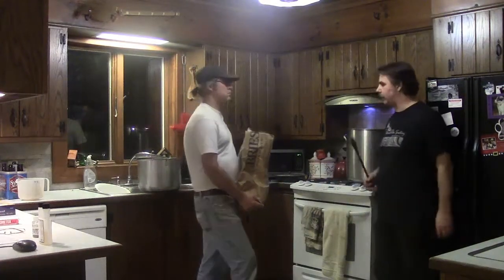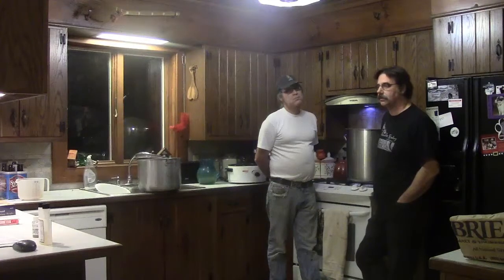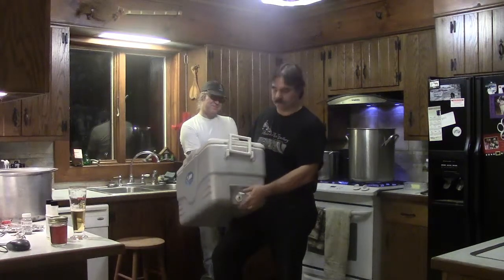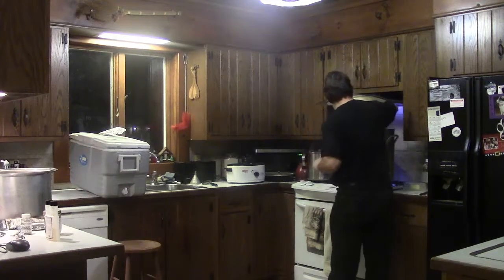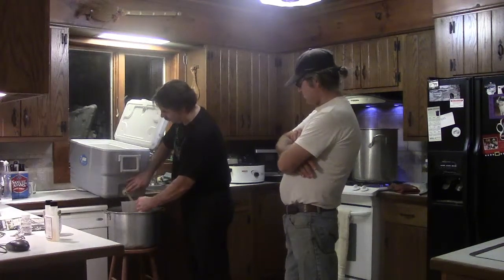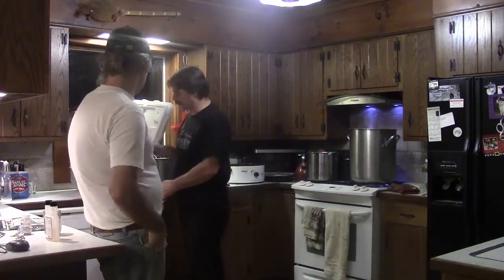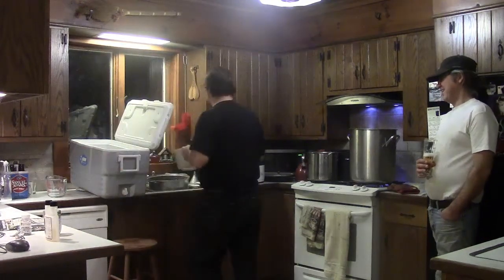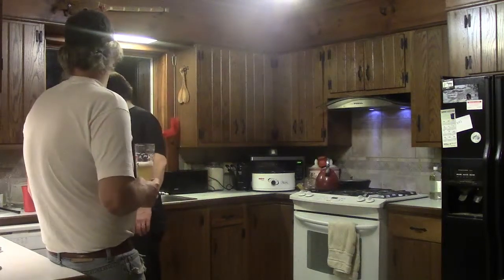Two Guys Brewing ~ Episode 007 ESB Bond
Today we make an ESB using and all grain method. We talk about Mashing, Lautering and Sparging.